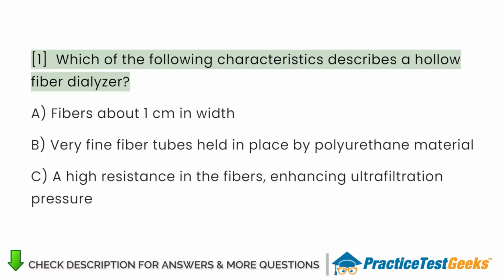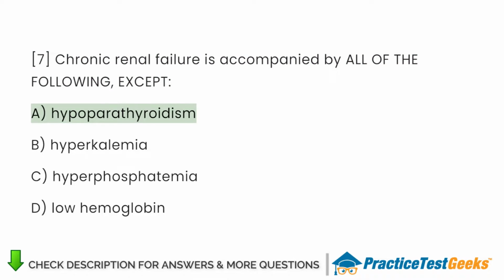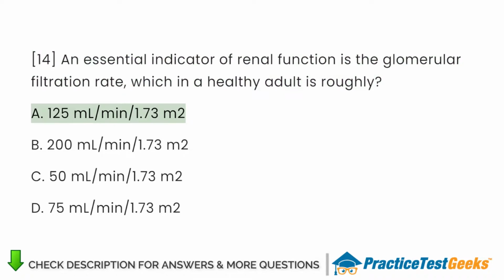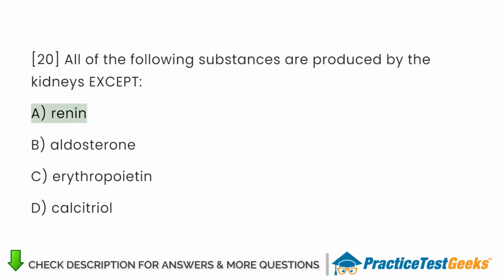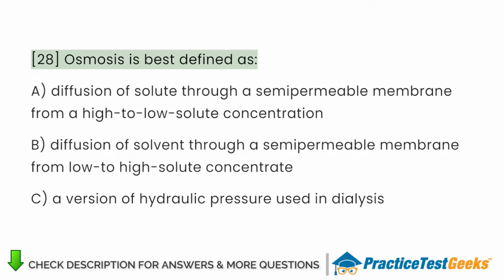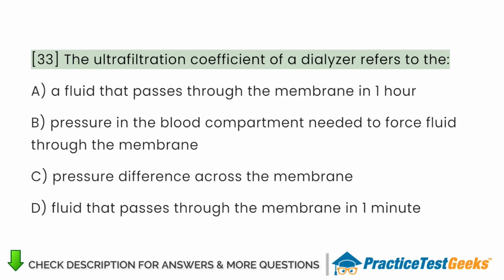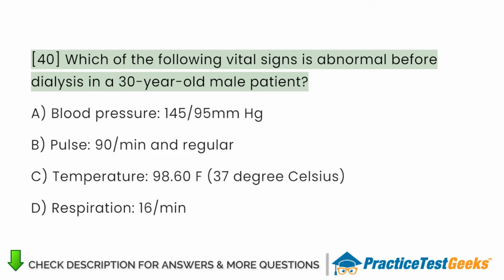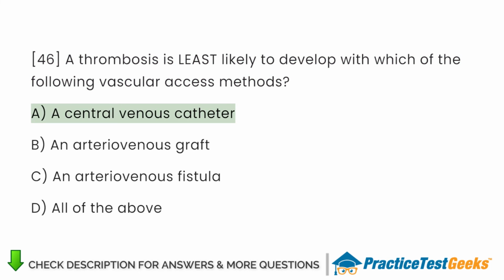CHT Practice Test 2026 Certified Hemodialysis Technician Exam Questions Answers Test Prep Guide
Prepare for your Certified Hemodialysis Technician exam with comprehensive practice questions and test preparation strategies for 2026.